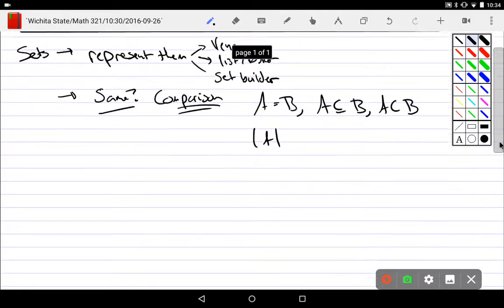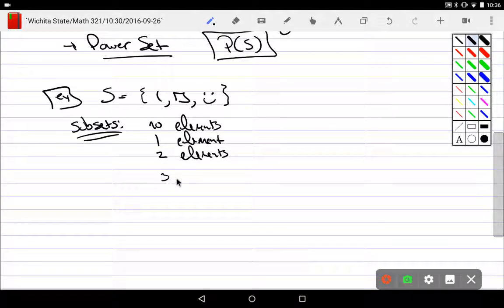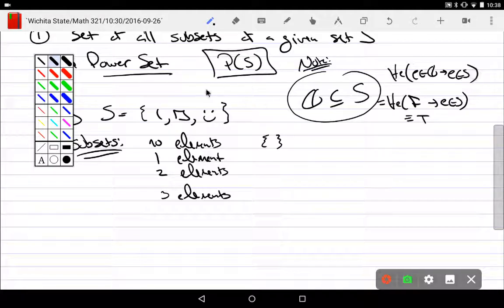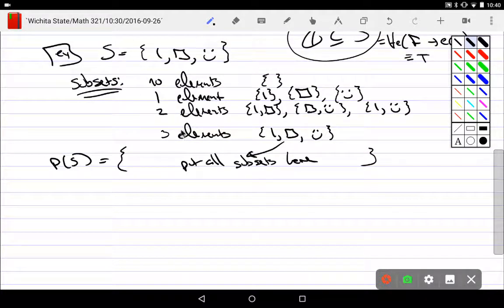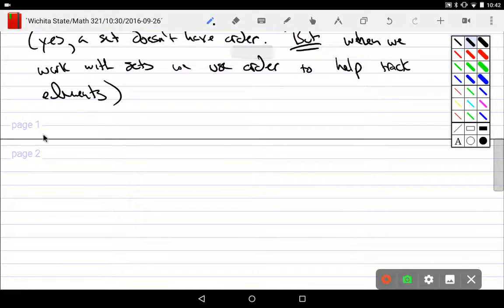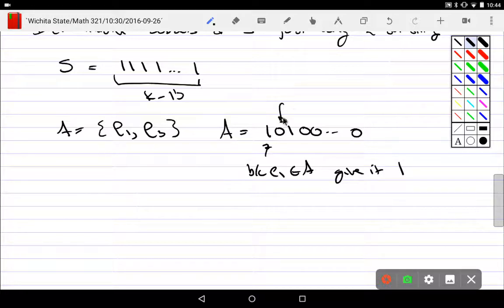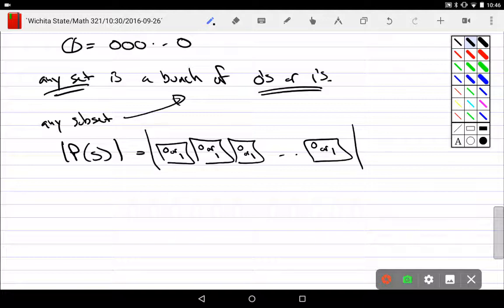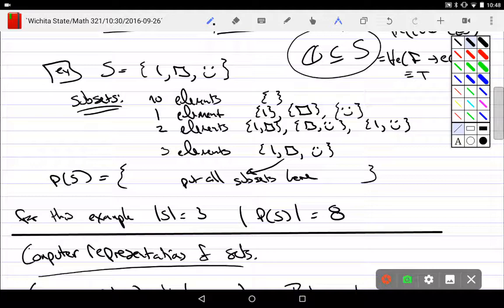Naive Set Theory: Power Set